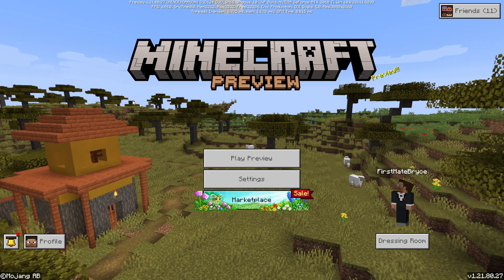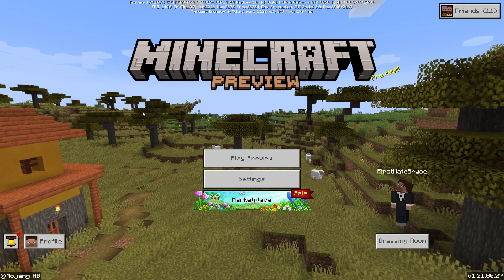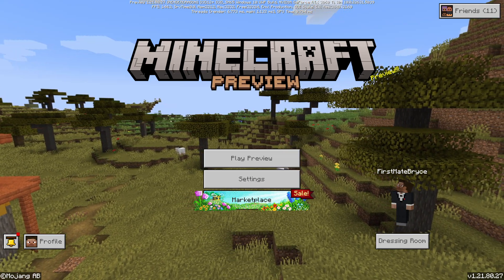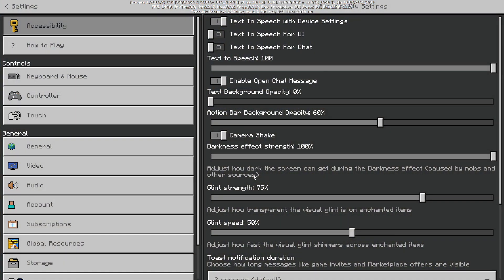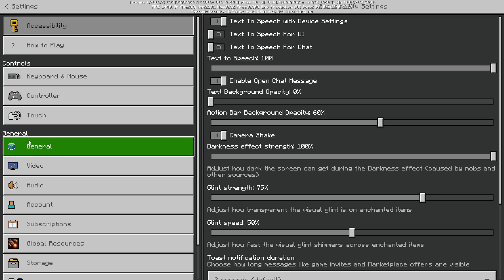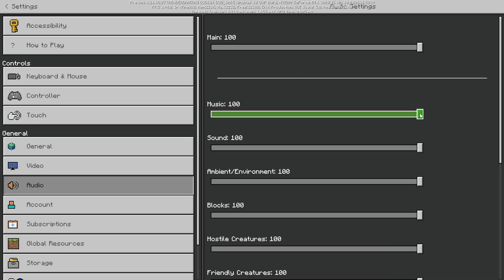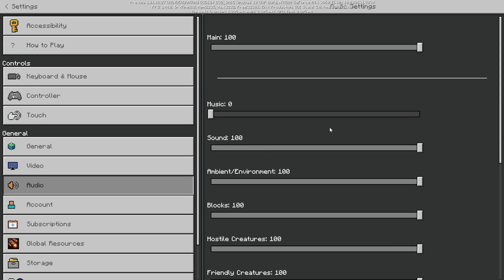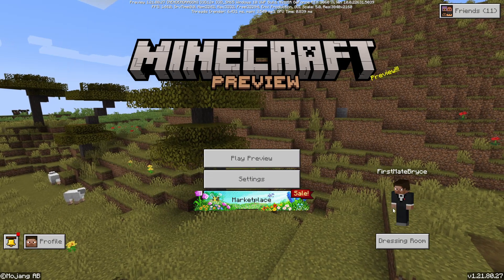How to Disable Music in Minecraft Bedrock Edition (Easy Guide)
✅ Method 1: Turn Off Music in Settings (In-Game)
Open Minecraft Bedrock Edition.

From the main menu, click on Settings.

In the left sidebar, scroll down and select Audio.

Look for the "Music" slider.

Slide it all the way to the left (0%) to mute the music.

(Optional) You can also lower other sounds like “Ambient Sounds” or “Jukebox/Note Blocks” if needed.

Exit settings — your change will auto-save.

✅ Method 2: Disable Music Using Resource Packs (Advanced/Optional)
If you want to completely remove music files, you can:

Create or download a custom resource pack that removes or silences the music files.

Replace the music sound files with empty/blank audio files.

This is more advanced and only necessary if you want to strip music from the game entirely, even for other players in a custom world.

Bonus Tip: In-Game Music vs Jukebox
The “Music” slider only affects the game’s background music (like the calm piano themes).

If someone plays a jukebox with a music disc, you’ll also want to adjust or mute “Jukebox/Note Blocks” in the same Audio settings menu.